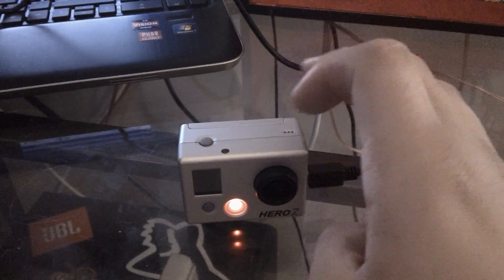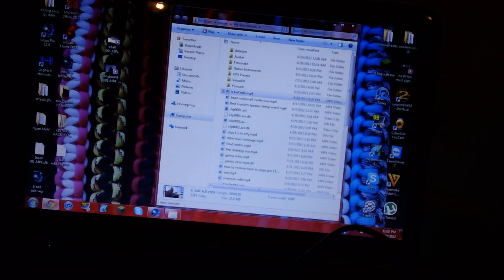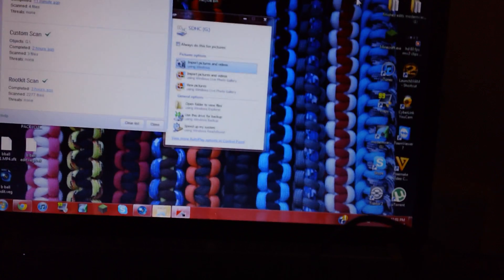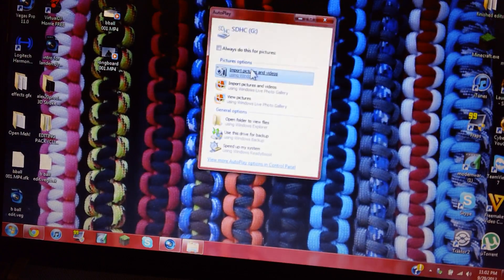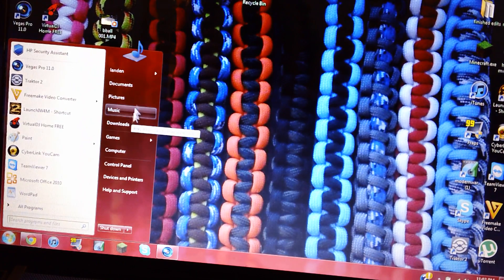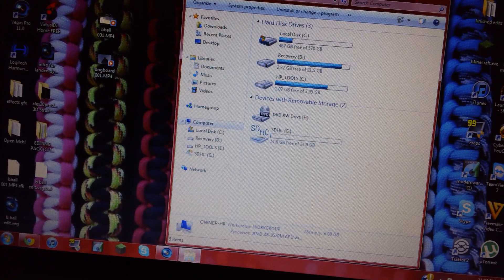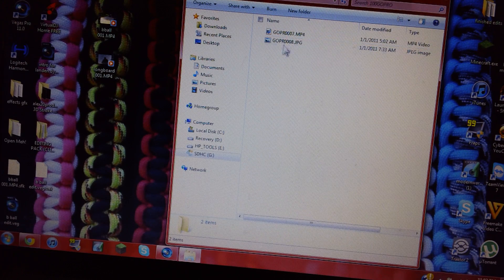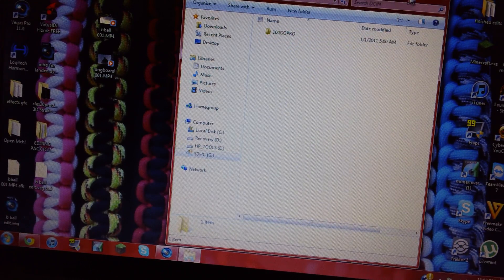how to transfer GoPro footage to computer